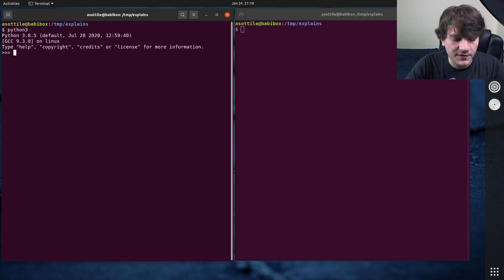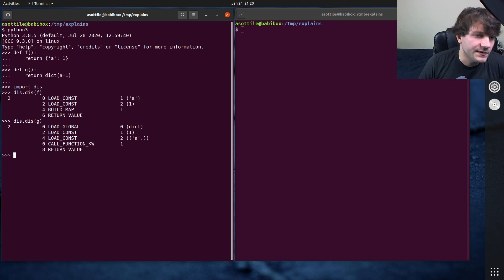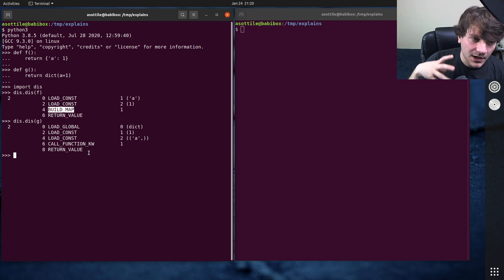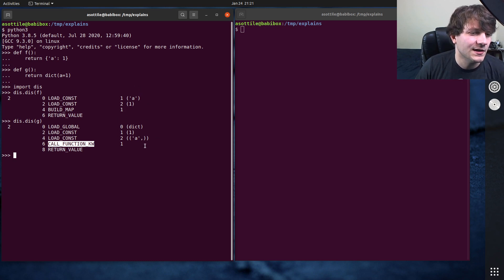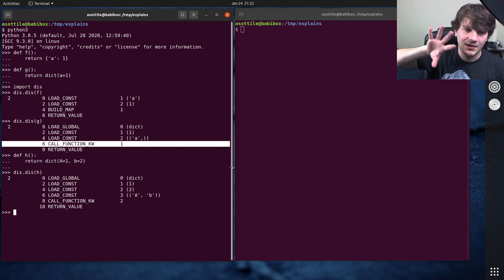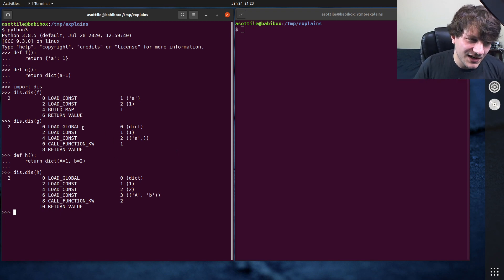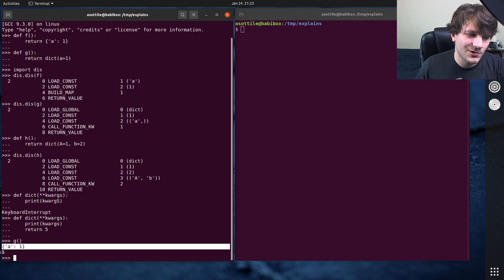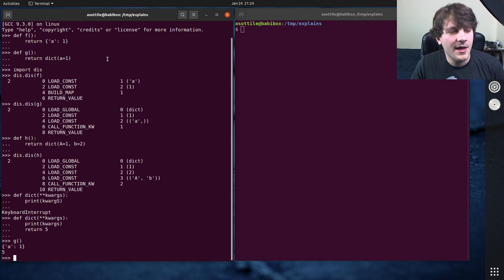python: {...} is faster than dict(...) (intermediate) anthony explains #223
today I talk about why dictionary literals (and other literals) are faster than their function-called counterparts